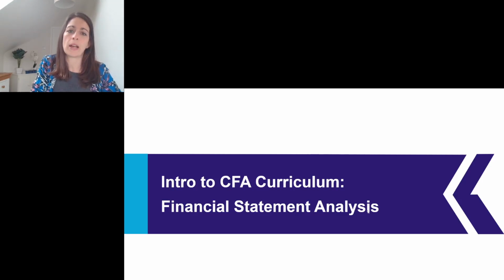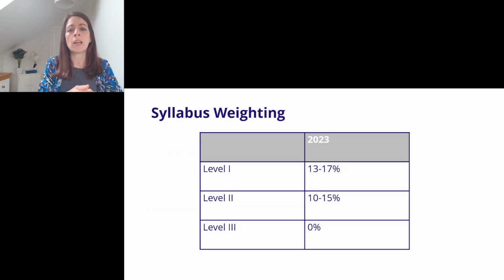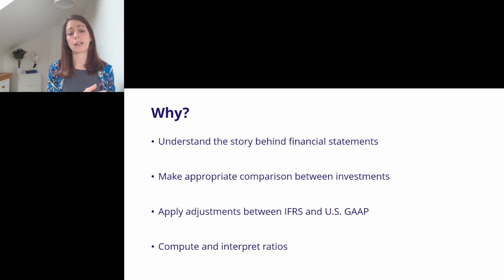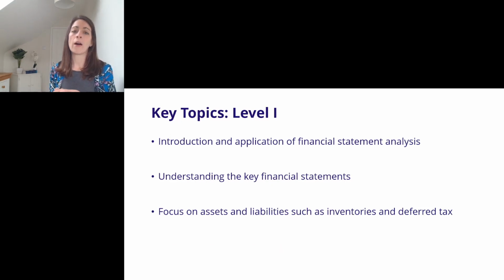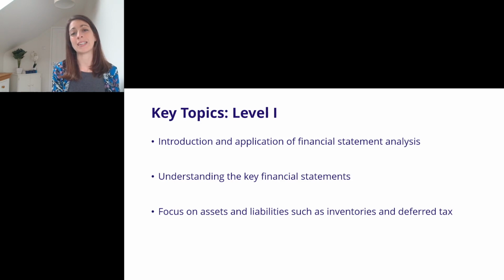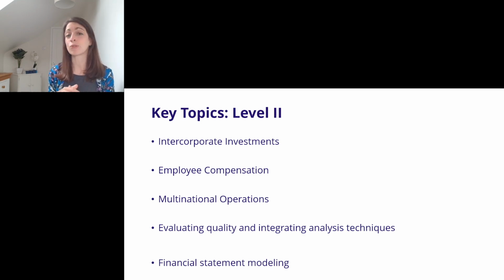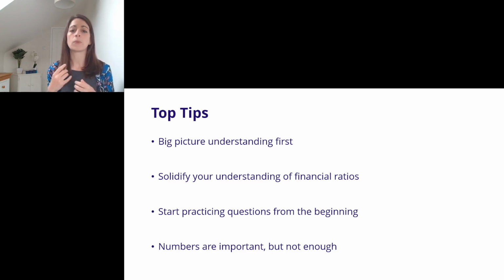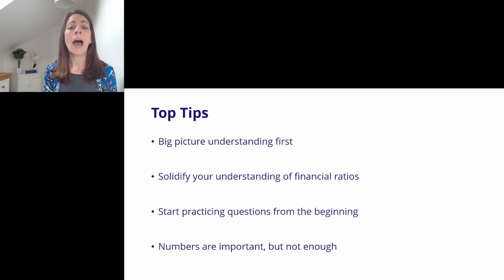Intro to CFA® Curriculum: Financial Statement Analysis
Get access to overviews of each Financial Statement Analysis topic reading